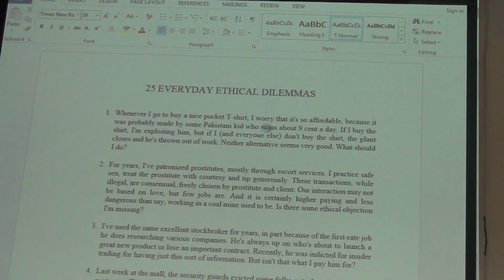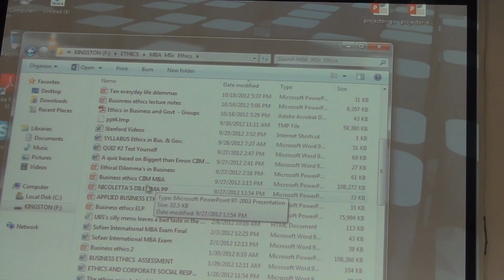Dr Theodore Panayotou - Ethics, CSR & Sustainability Lecture 1 Part 8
CIIM Limassol - September 2013